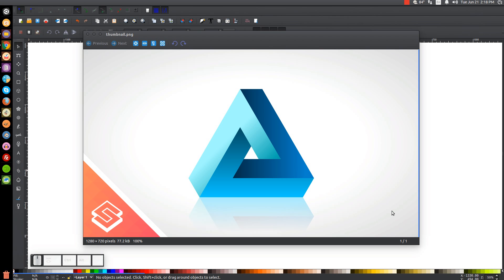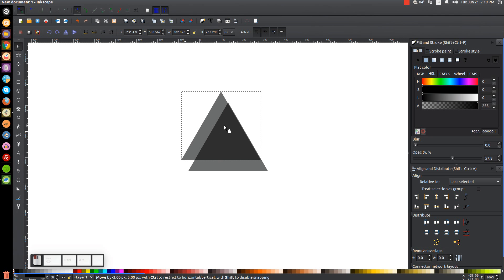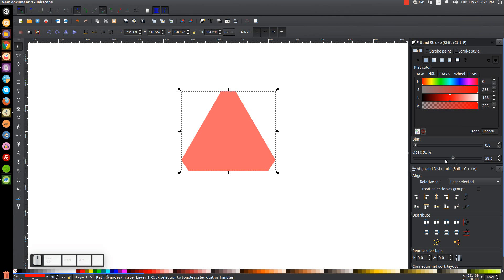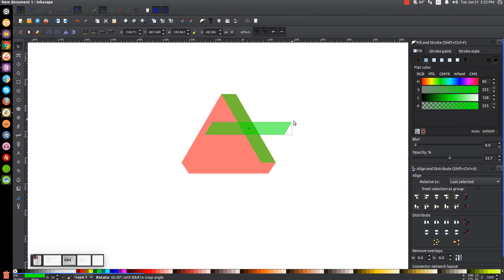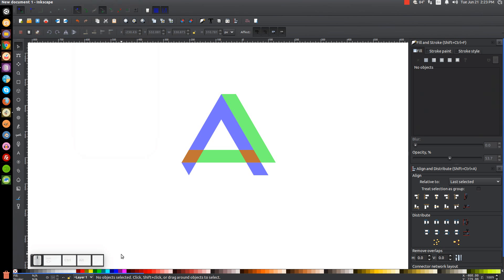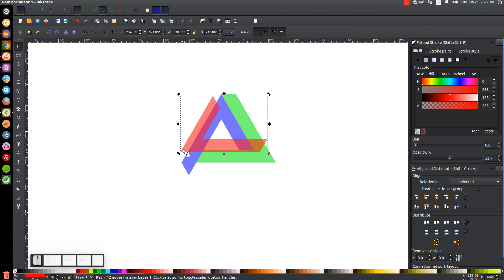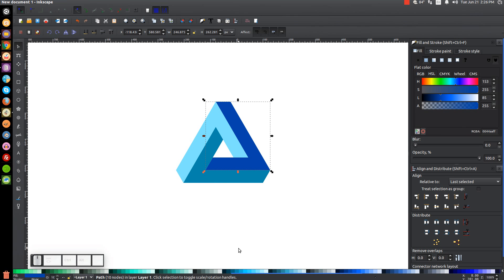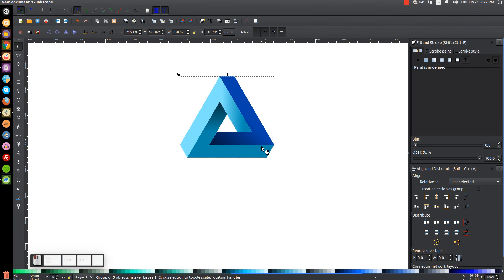Inkscape Tutorial: 3D Vector Triangle